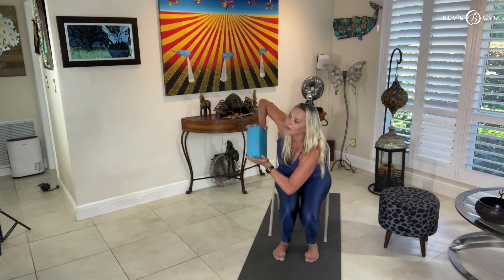Yoga Move Monday with Ana!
Happy Yoga Move Monday! Today, Ana demonstrates seated revolving triangle with a yoga block. Enjoy!

"It is our choices that show what we truly are, far more than our abilities."
-J.K Rowling

Want more ideas for chair yoga moves?